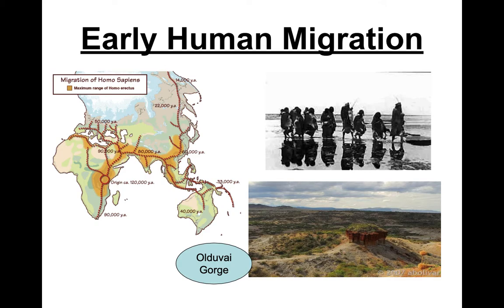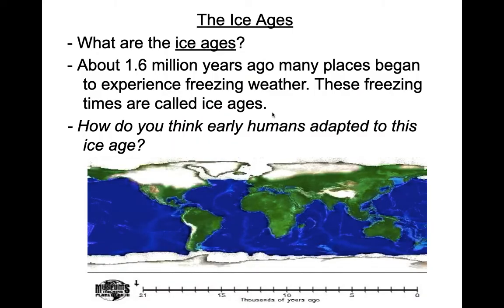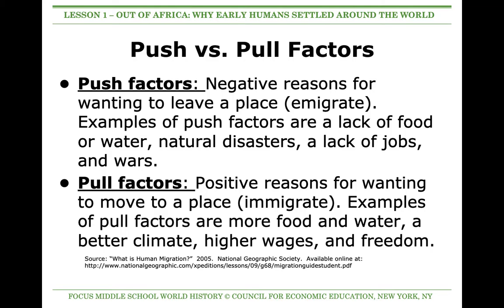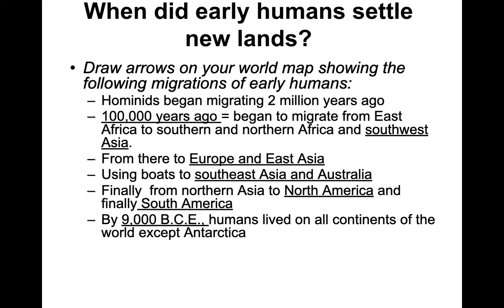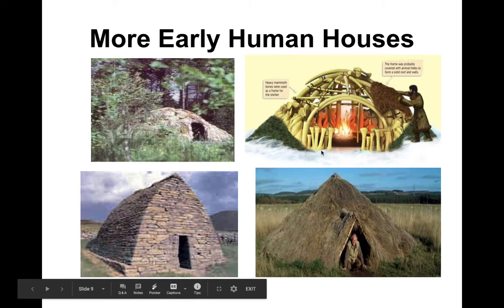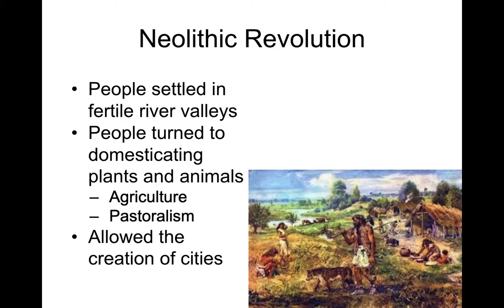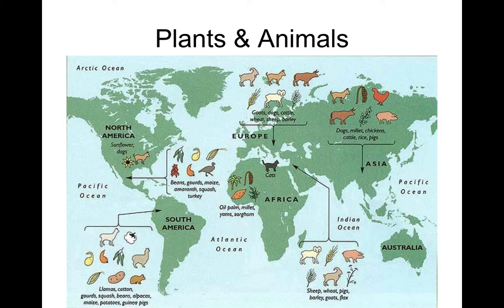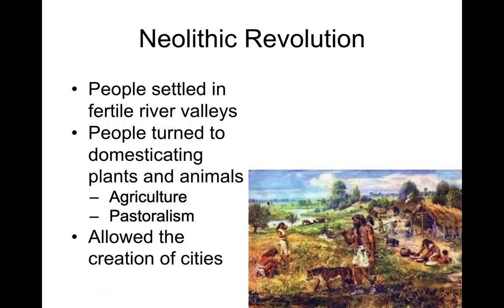Early Human Migration and Neolithic Revolution